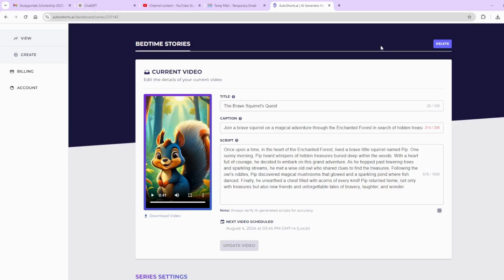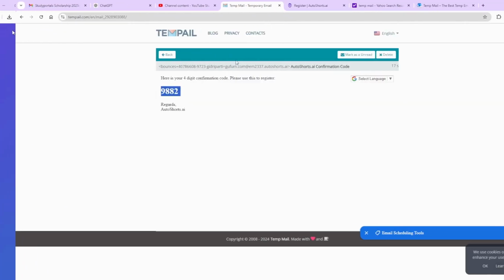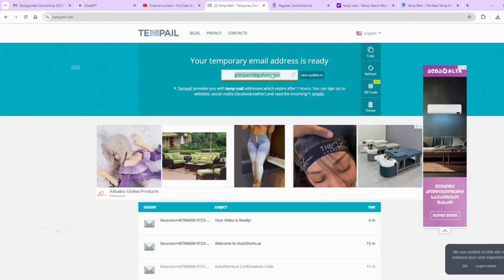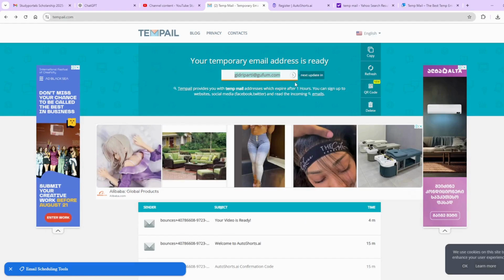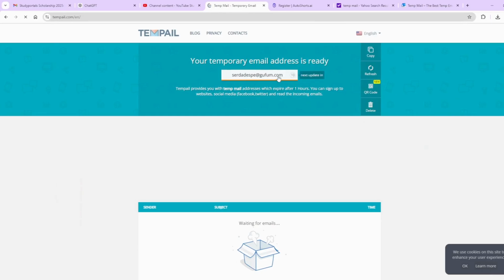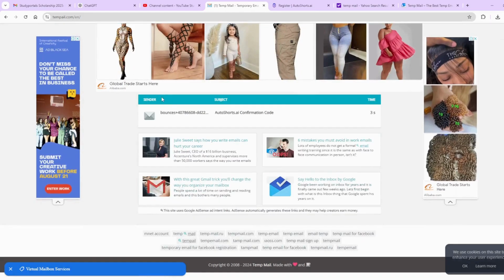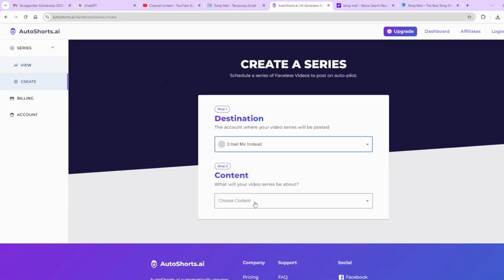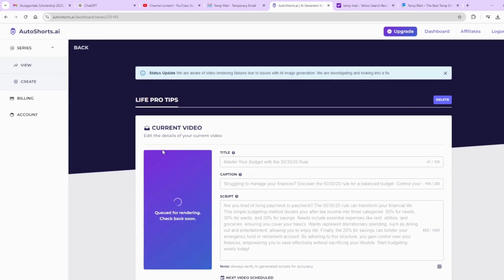Trick: How to Use AutoShorts AI Completely Free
In this video, I'll show you a simple trick to use AutoShorts AI completely free. If you've reached your free plan limit, don't worry – I've got you covered. Follow these easy steps to create new accounts using Temp Mail and continue generating free videos without any interruptions.

By using this method, you can bypass the limitations and keep enjoying the benefits of AutoShorts AI.